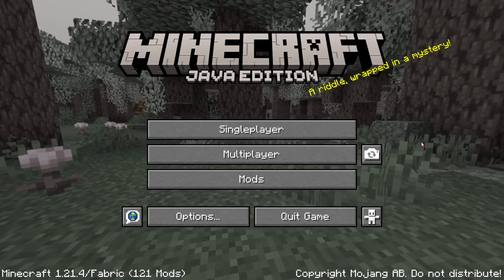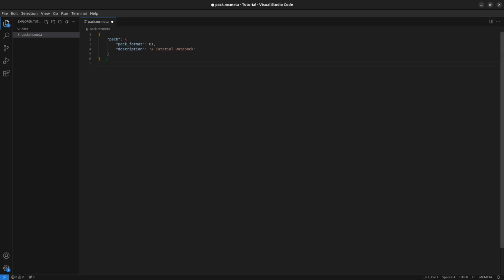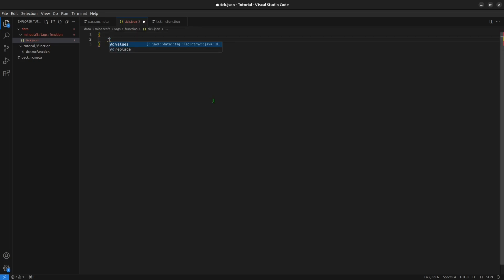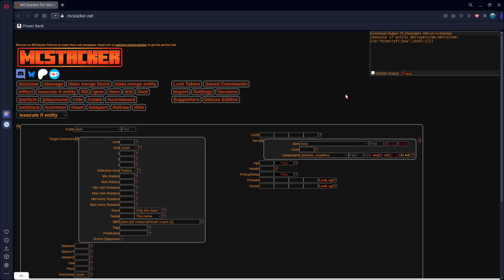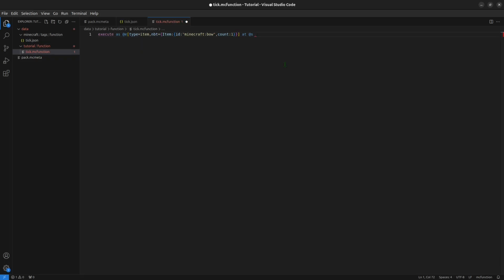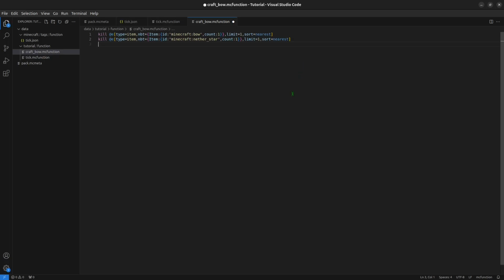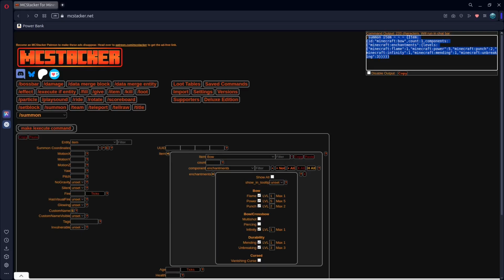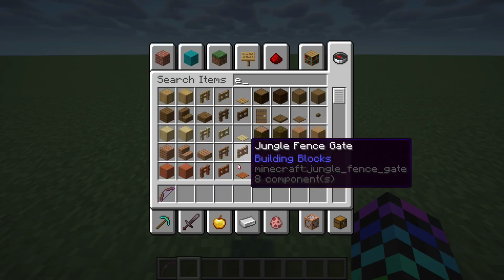Custom Floor Crafting in Minecraft 1.21.4 | Minecraft Data Pack Tutorial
A quick tutorial on floor crafting for Minecraft 1.21.4.